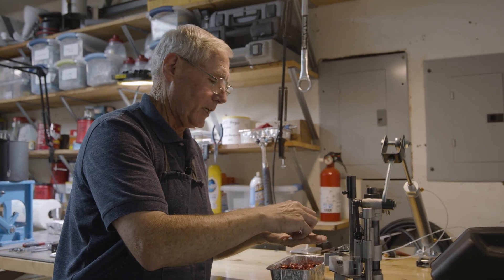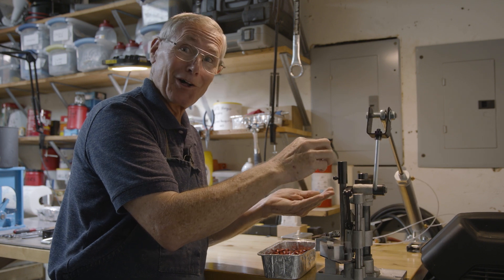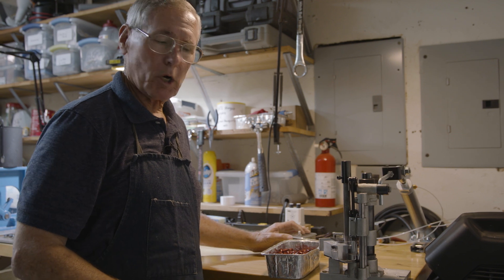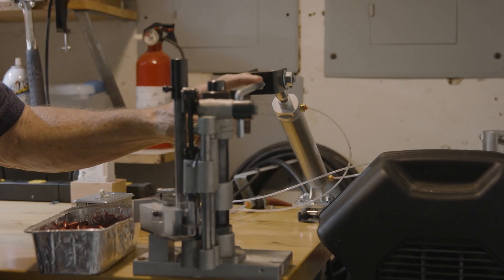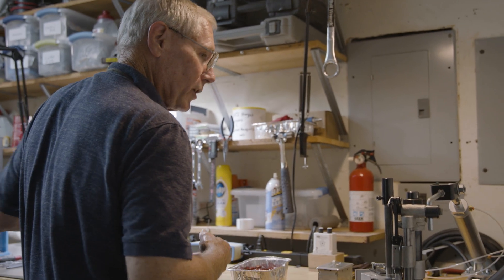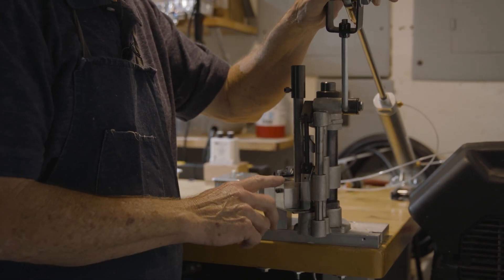Automatic Star Bullet Sizer - Part 2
At last a way to automate your Star Sizer. This video has it all: explanations of what you need, how to use your sizer, the parts needed, and where to get all you need. The drudgery of hand cycling your bullets is no longer necessary. Just drop your bullets in, and in 2 seconds it’s sized! If you have wanted an auto-sizer, this is the answer at 1/10 the cost of commercial sizers. Easily size up to 1,500 bullets an hour. These 2 part videos are worth your time.

Parts List Air Automatic Star Sizer

QTY --- Catalog # --- Part Description

(1) 5tgv0 - 1 ½” Air Cylinder Bore Diameter, with 10” stroke, Pivot mount
(2) 1eju2 - Exhaust Port Flow Control Valve, 1/8” NPT
(1) 3fdr4 - Parker 1/8” 120VAC, 4 way/2 position Solenoid Control Valve
(1) 3fdy1 - Female Solenoid Coil Connector with plug-in Lead Type
(1) 36w988 - 1/8” Brass Male Adapter
(5) 36w987 - 1/8” Brass Male Adapter
(1) 30e664 - Steel Quick coupler plug
(1) 20f903 - 7/16-20”, 52100 Steel Spherical Nylon/PTFE Race End Rod
(1) 5thr6 - Plated Steel Rear Pivot Bracket
(1) 2vdl5 - 50’ Natural Nylon Tubing, 1/8” OD, 3/32” ID
(1) 1egd1 - Time Delay Relay, 120 VAC/DC, 10A DPT
(1) 5x852 - Relay socket: Octal, 8 Pin
*(1) Clevis Assembly w/ 3/8” shaft & 7/16” Race End Bolt*
*(1) Pneumatic cylinder quick alignment/timing assembly*
*(1) Replacement part for Magma Auto Feed Assembly part - AF-191*
*(1) Clear acetate protection guard*

**Not listed are misc. electrical wires,
This parts list is provided as an assistance to anyone wanting to automate the Star Sizer. The parts listed are the ones used in the video and have proven to operate exceptionally well. Substituting other parts may or may not work as well, and will necessitate experimentation to coordinate the moving parts.